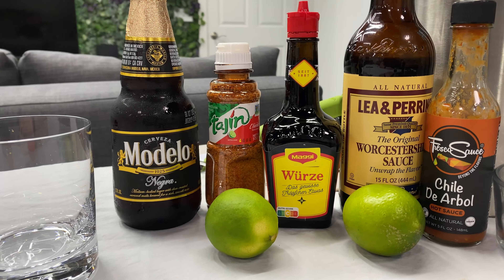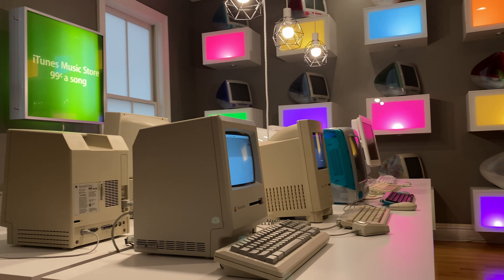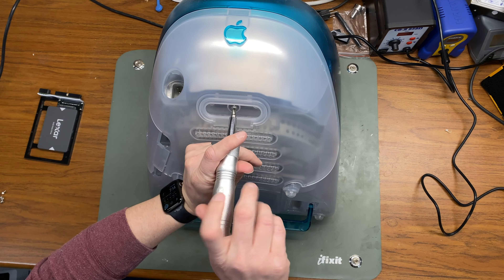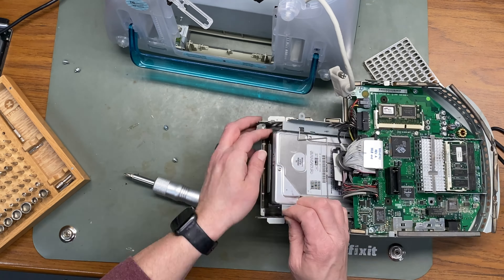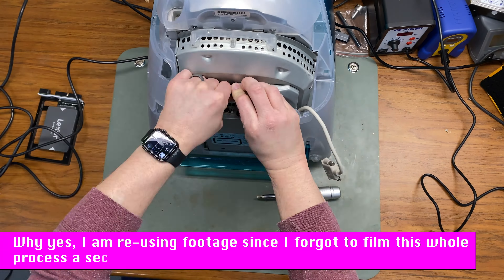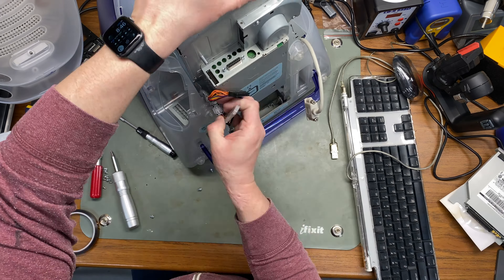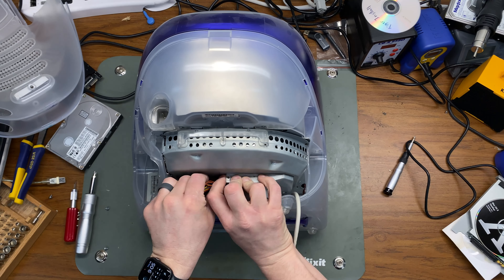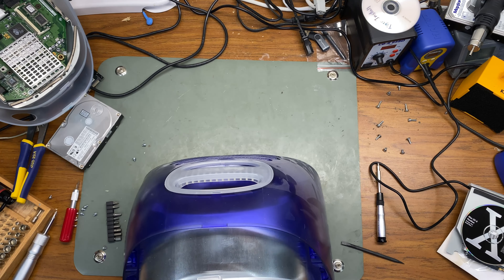Live Nude iMacs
A kernel panicking G3 presents problems. Will a simple SSD and clean install of the OS do the trick to fix this computer on the fritz? Find out what needs to be done to get a working Blueberry iMac G3.

Michelada

Tajin seasoning or salt
6 dashes hot sauce, such as Valentina or Tabasco
3 dashes Maggi or soy sauce
1 to 3 dashes Worcestershire sauce
1/3 cup lime juice
1 bottle Mexican lager , such as Corona, Modelo or Tecate
Lime